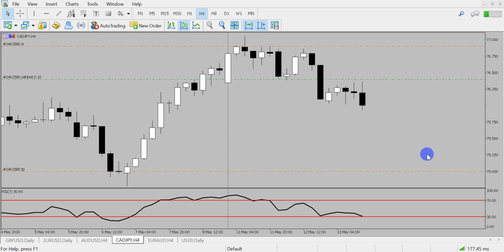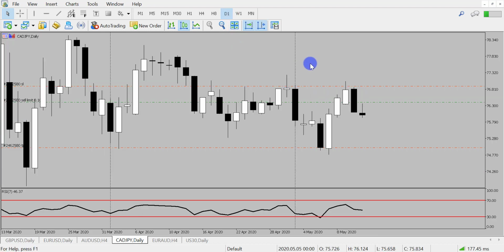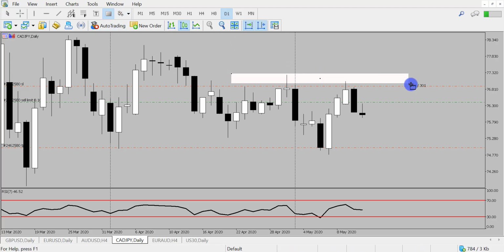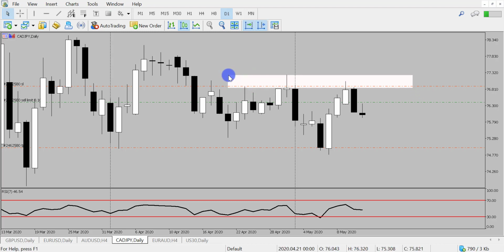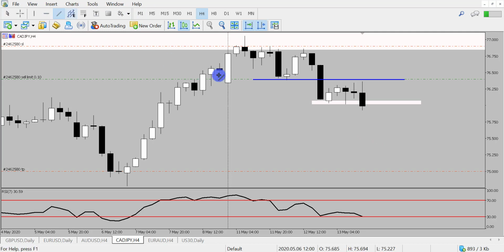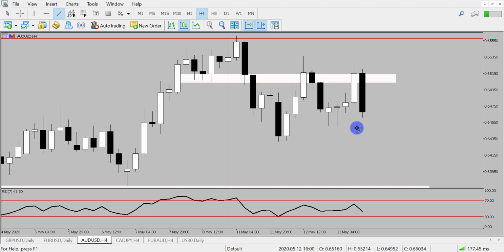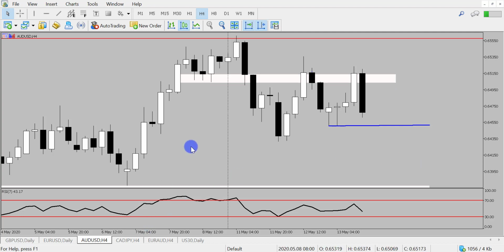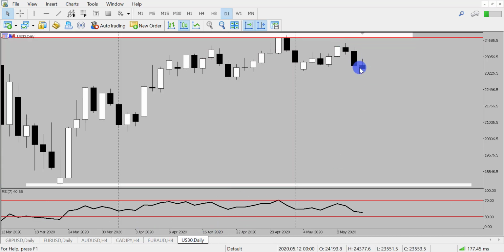CADJPY TRADE ANALYSIS